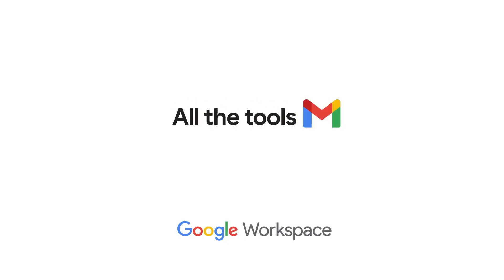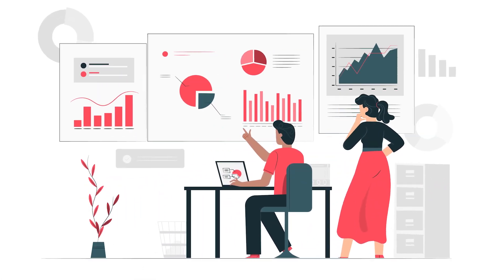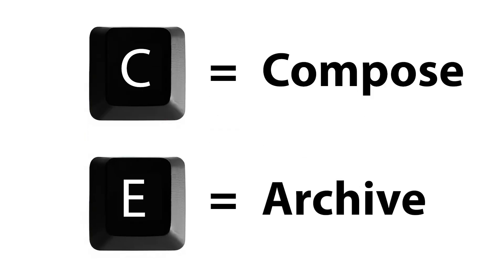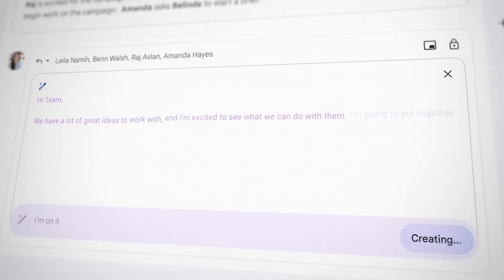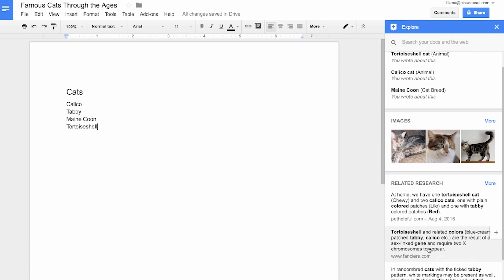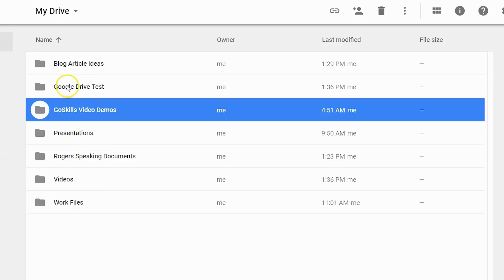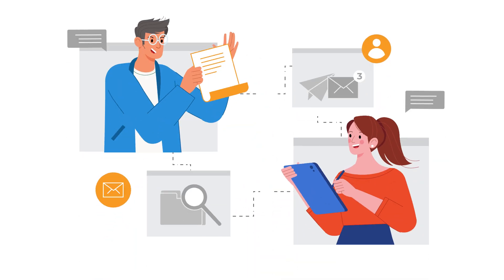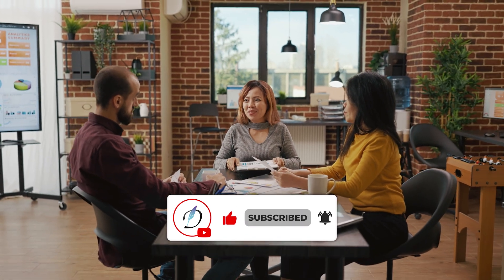Mastering Google Workspace: Hidden Tips & Tricks for Maximum Productivity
Unlock the hidden power of Google Workspace with this video, revealing advanced features and data-driven tips to supercharge your productivity. Master tools like Gmail, Docs, and Drive using smart automation, AI-powered assistance, and streamlined workflows. Learn how to leverage Google’s insights for a personalized and optimized experience. Become a Google Workspace ninja and transform the way you work!

Here is our tech strategy summarization sites with statistic data as dynamic application.
Information includes Design, Technology, AI with important topics.

Definer aims to help everyone generate IT infrastructure fastest and easiest with the best quality.